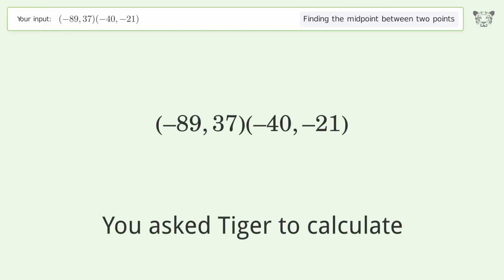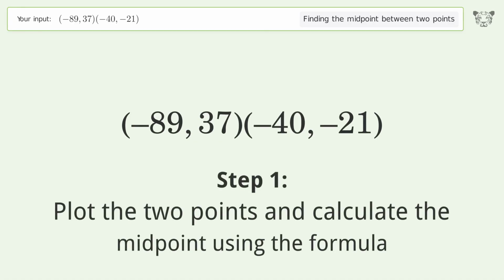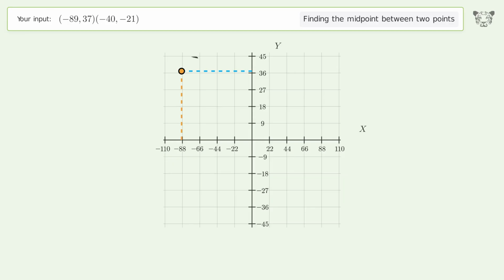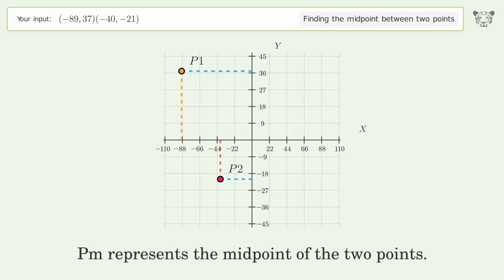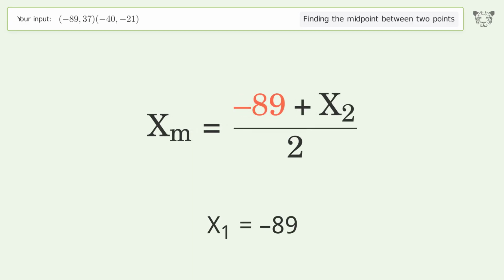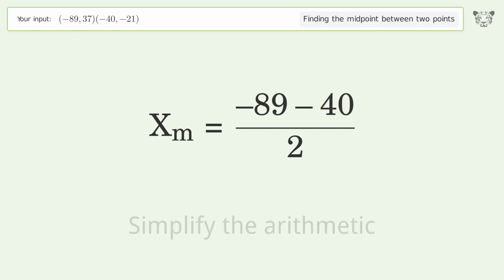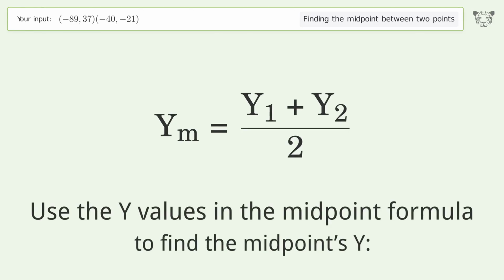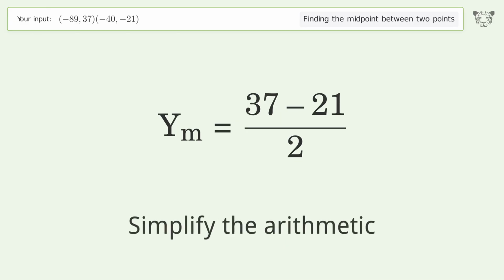Find the midpoint between two points p1 (-89,37) and p2 (-40,-21): Step-by-Step Video Solution